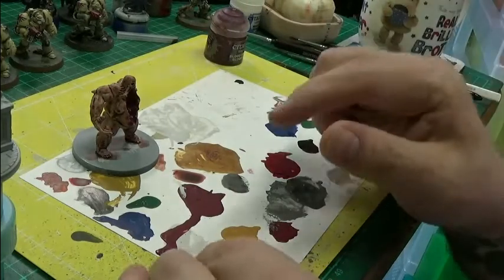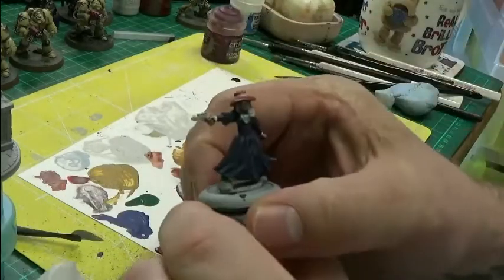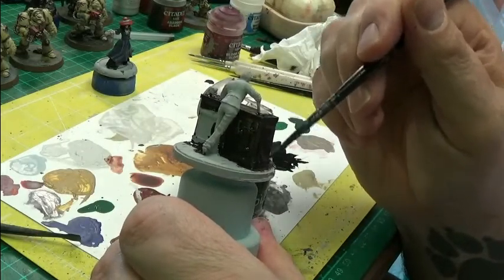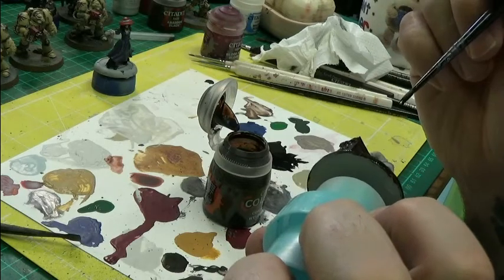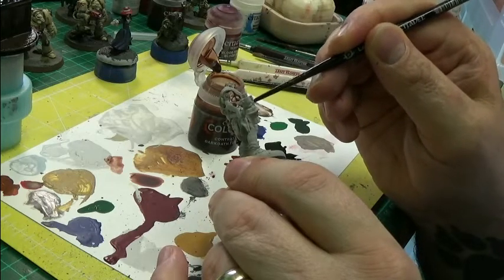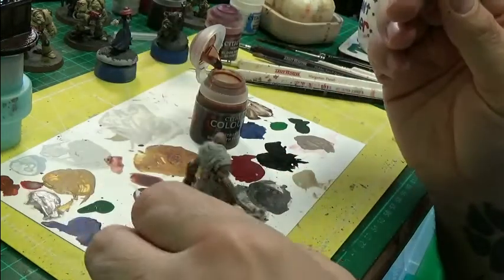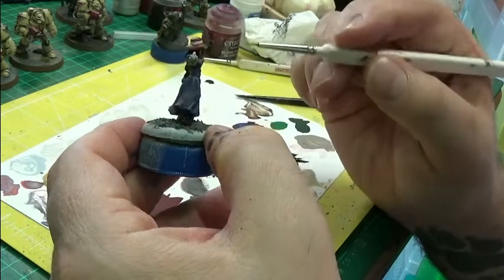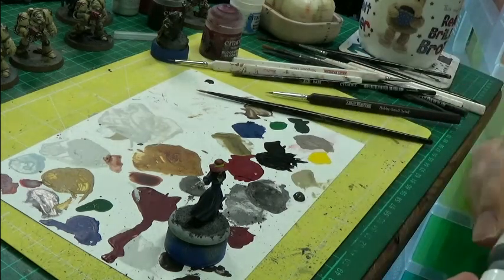On the Bench with Pete 230 - Fallout and Durnan